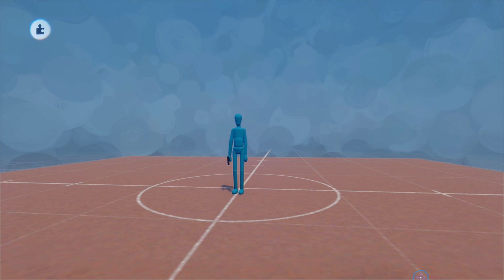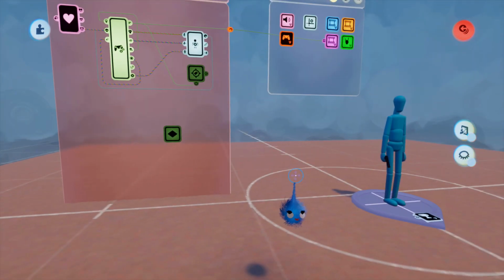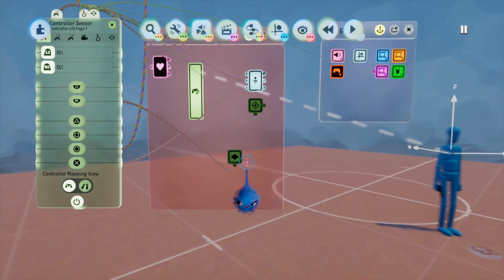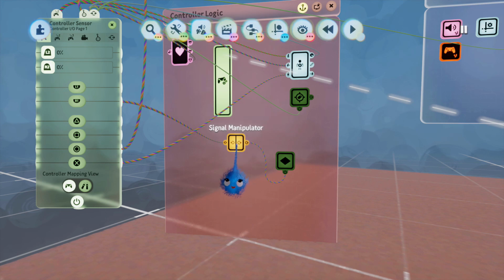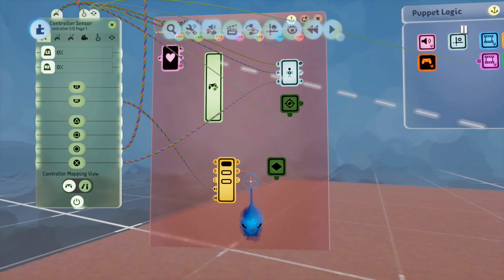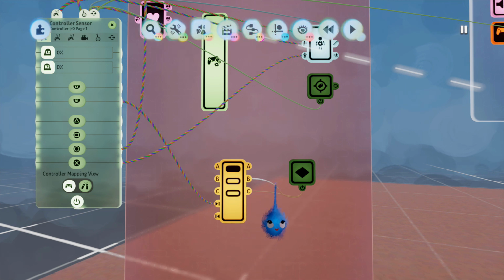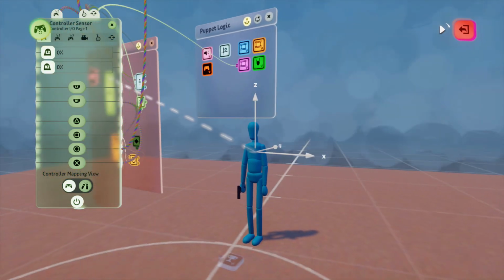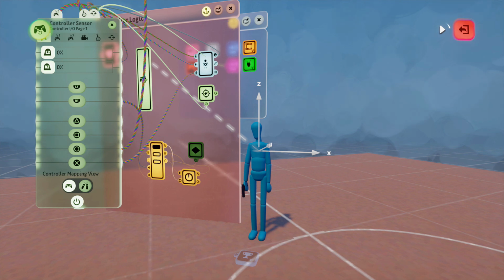How Do I? Tap and Double Tap (Dreams PS4 / PS5)